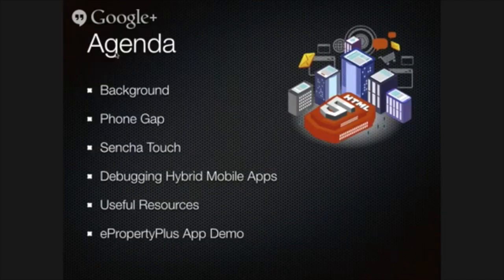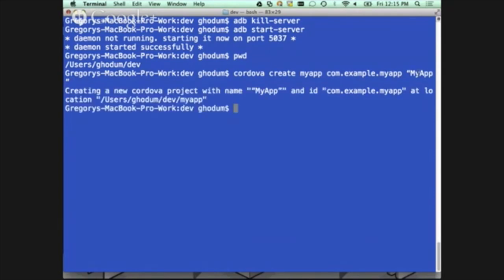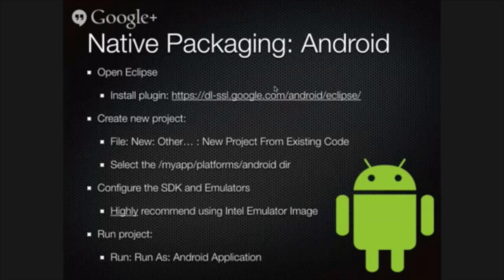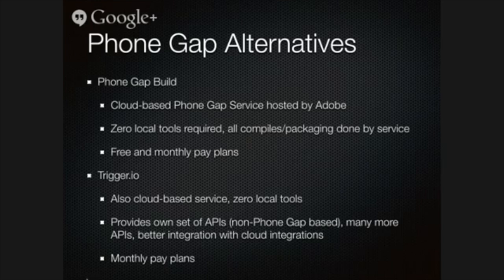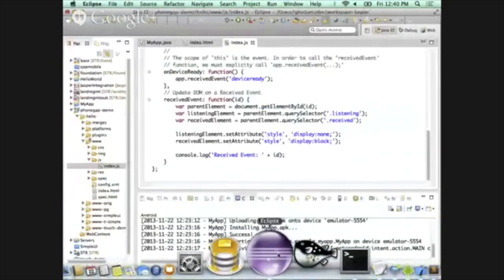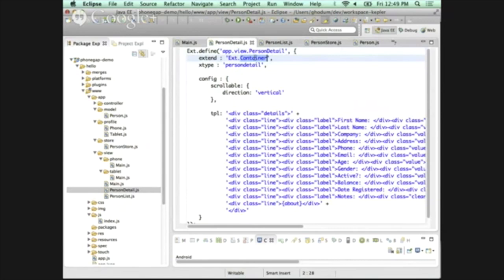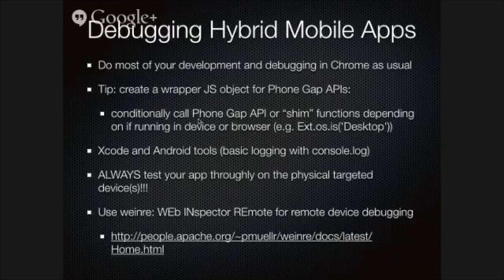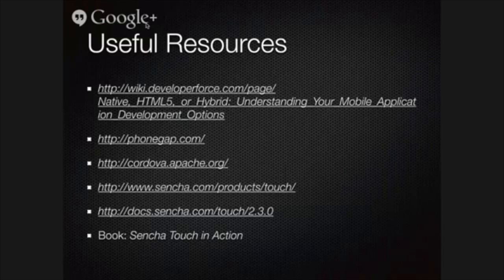Phone Gap and Sencha Touch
Presentation on Phone Gap and Sencha Touch.

Solution Street